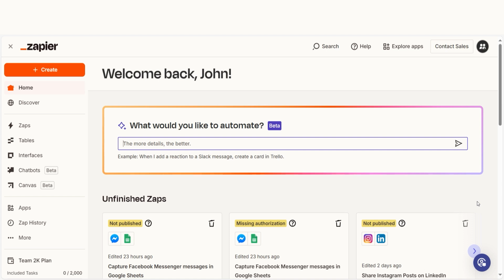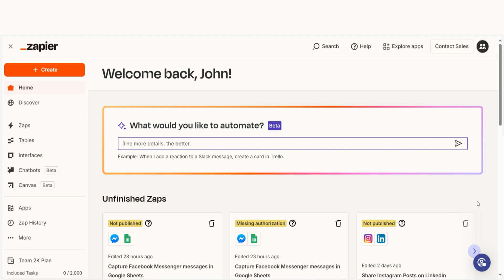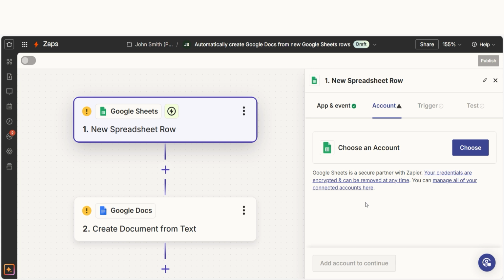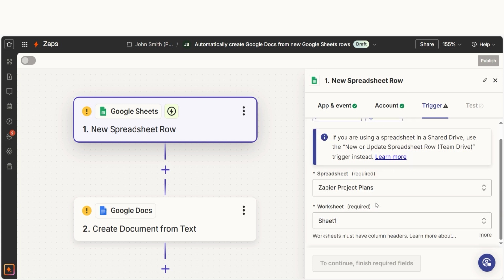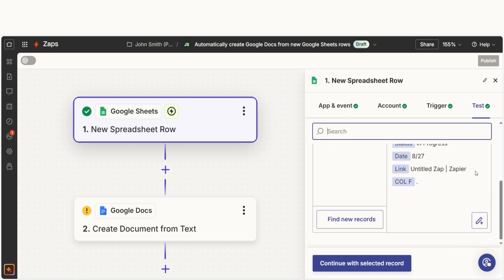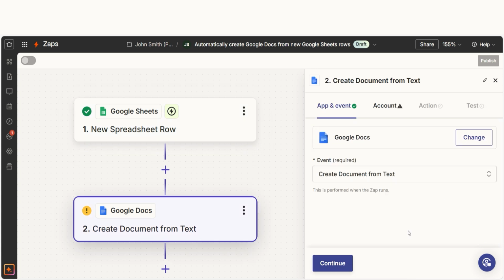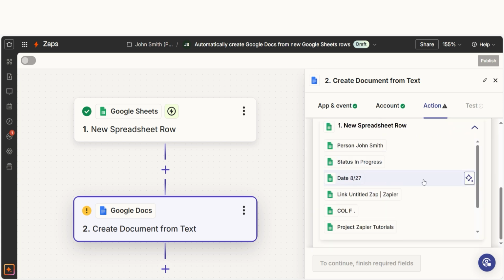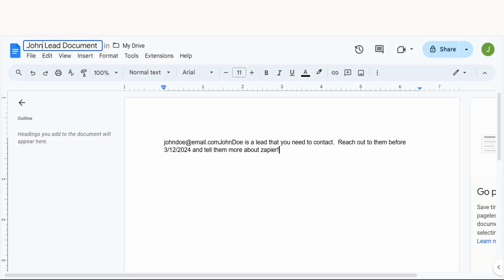Easily Connect Google Sheets to Docs with this Zapier Integration Tutorial!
Easily connect Google Sheets to Docs with this Zapier integration tutorial! In this video, Taylor Bernstein will show you how to automatically upload Google Sheets entries to your Google Docs using Zapier. Say goodbye to manual data entry and save time with this automation trick! Watch now and learn how to streamline your social media presence.